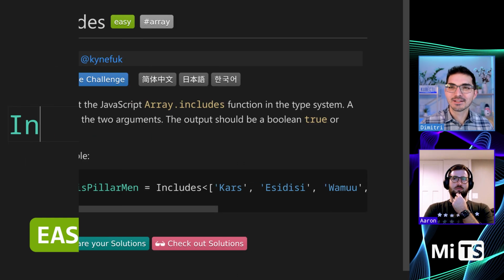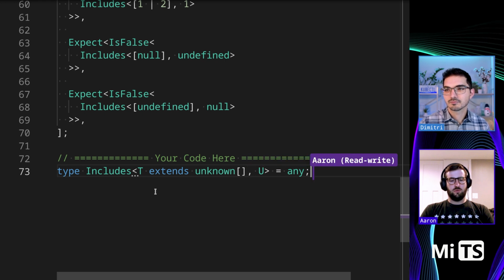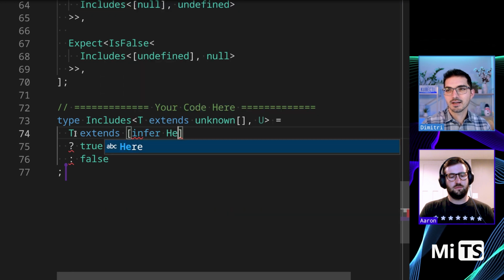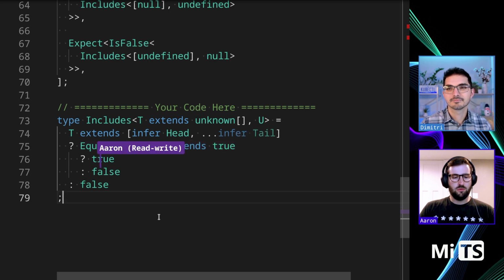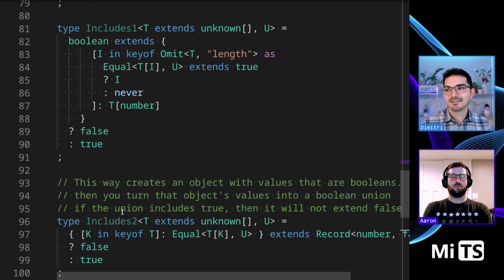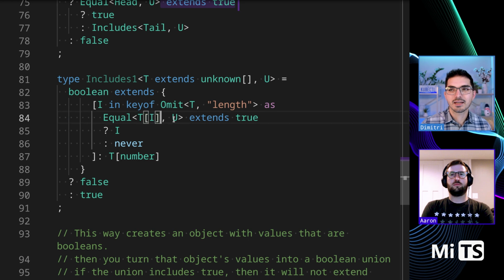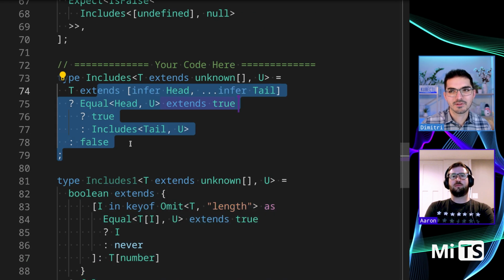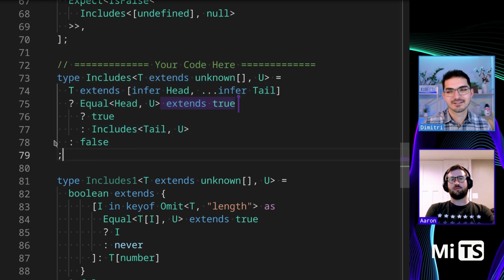Includes with Aaron Harper - TypeScript Type Challenges #898 [EASY]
Includes requires us to start thinking abstractly about how to leverage recursion in writing comprehensive TypeScript types.  Although it's difficult at first, don't worry.  We're going to be doing quite a lot of recursion in future challenges.

00:00 description of the challenge
00:41 attempt at a solution
04:12 all tests pass
05:44 alternatives
08:16 closing thoughts